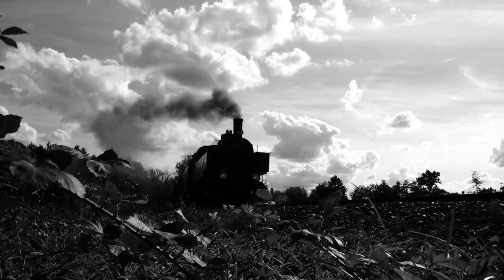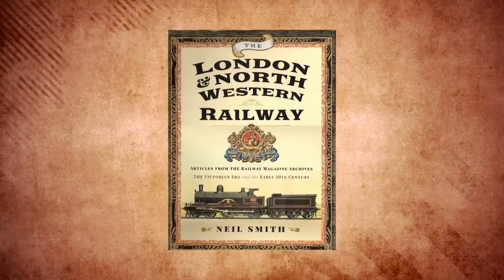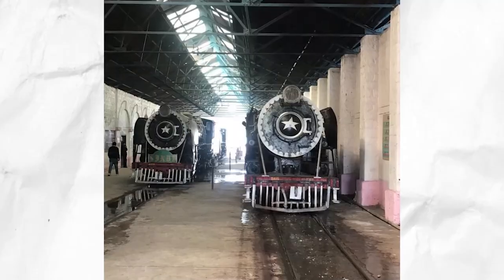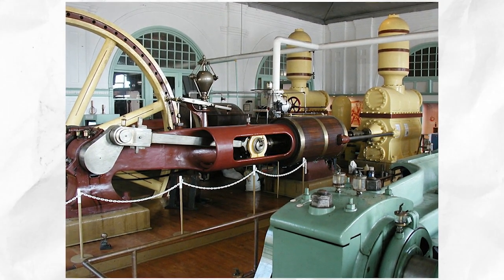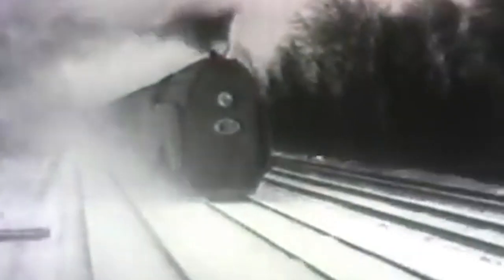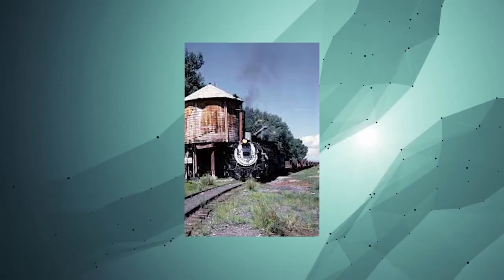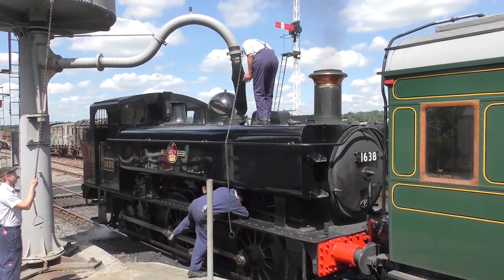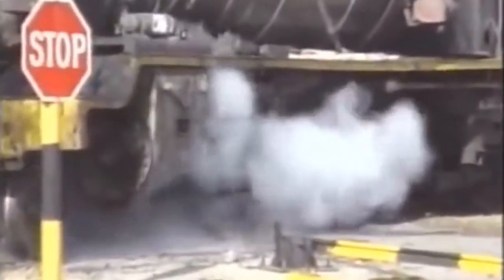The MOST IMPRESSIVE Steam Locomotives Refill Their Water Tanks Without Stopping